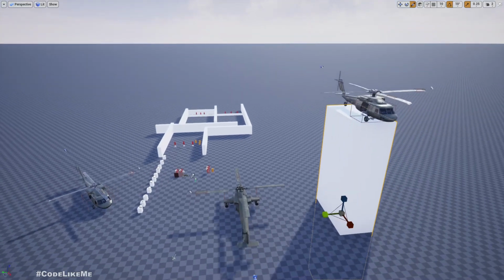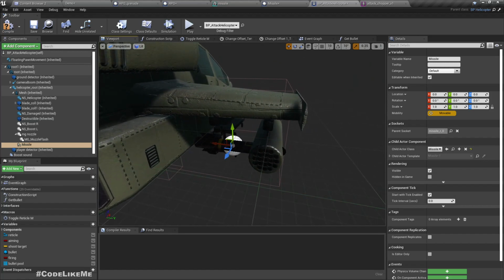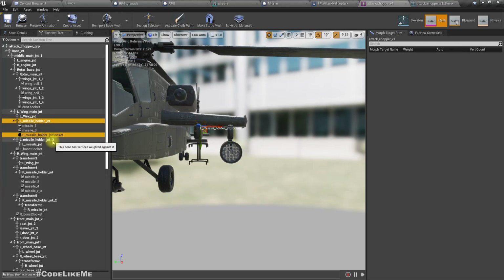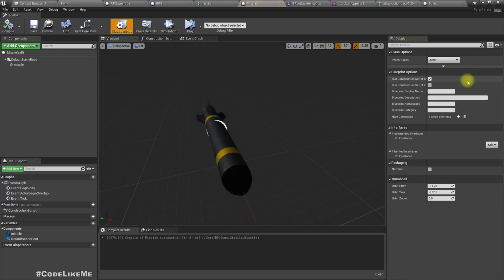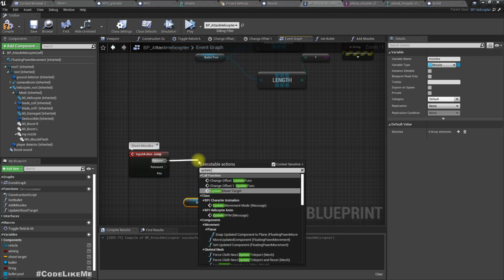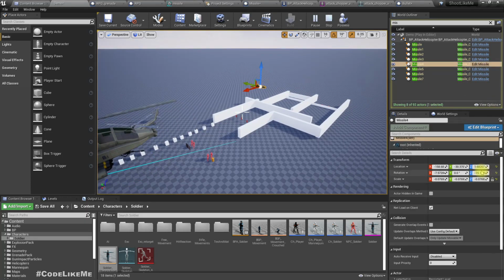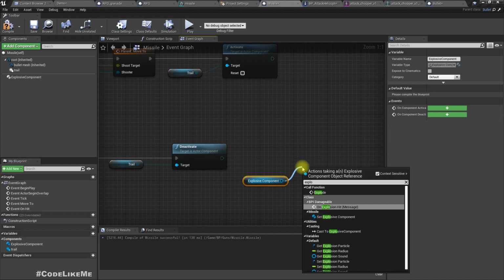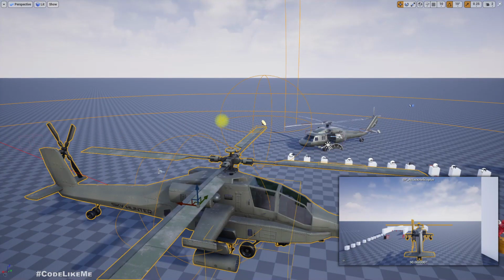Unreal Engine Helicopter Flying #16 - Missiles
In this episode of the Unreal engine helicopter flying system, I am going to implement a missile shooting system. The helicopter will be carrying 8 missiles attached to the sides and the player can shoot the missiles towards other enemy characters and helicopters and deal a large damage amount compared to machine-gun bullets.  The missiles will be implemented as a separate actor and a niagara effect that mimics a trail of a missile will be activated when the missile starts flying towards the target.